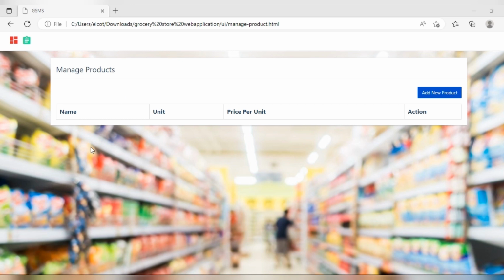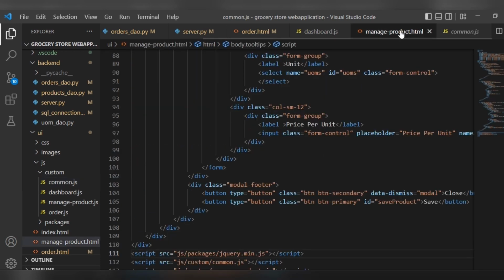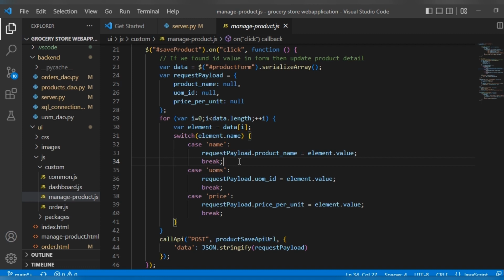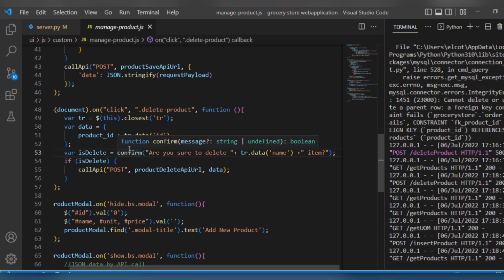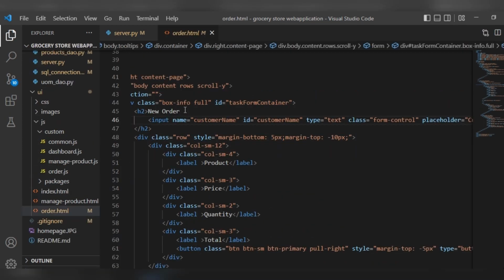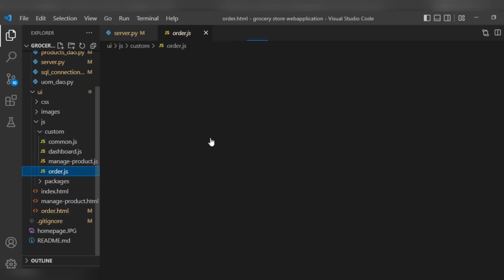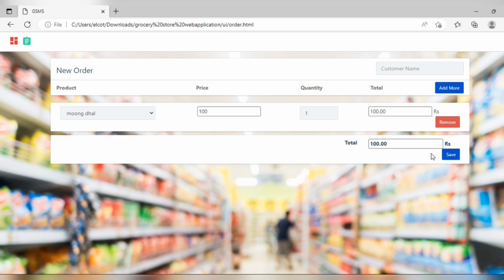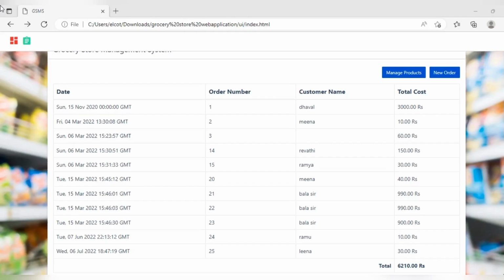grocery store application part-3